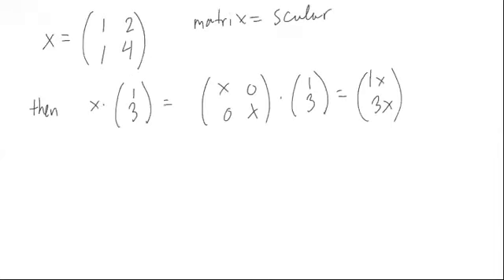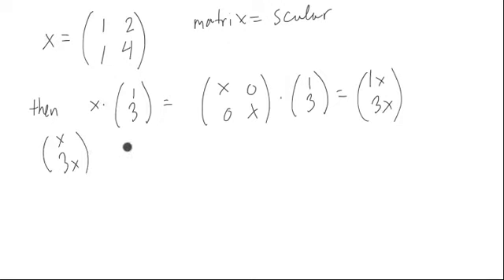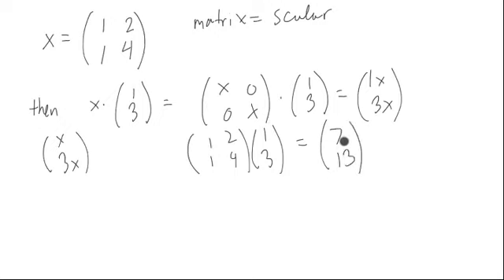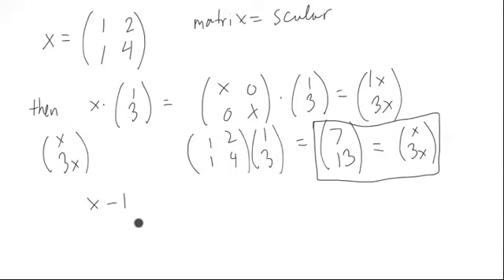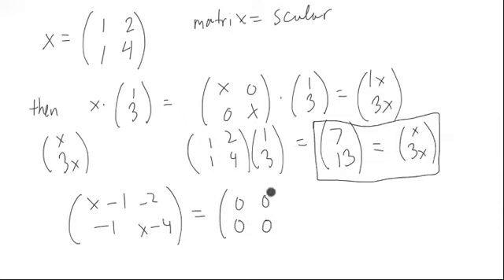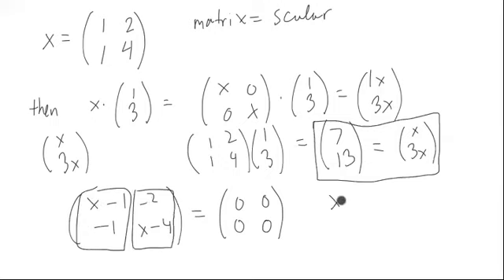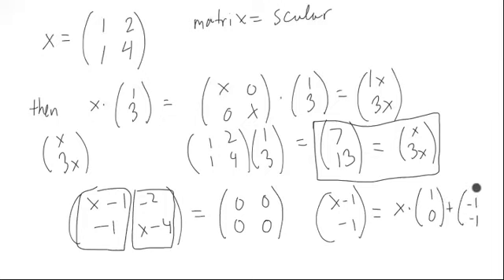A Matrix as a Scalar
This video shows notationally what happens inside of vectors if a matrix is thought of as a scalar x.